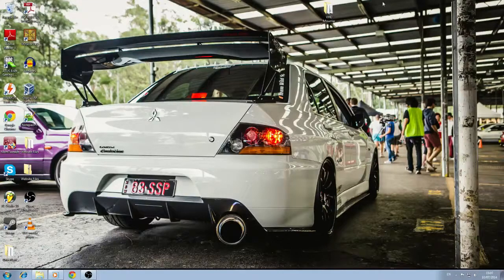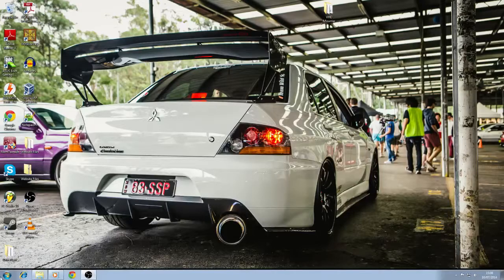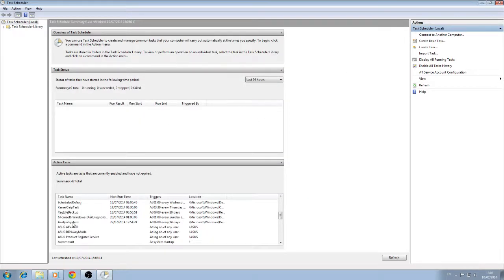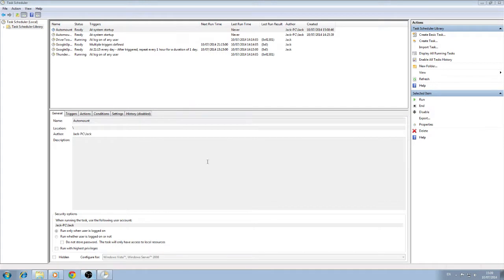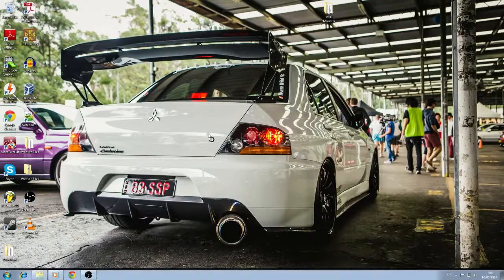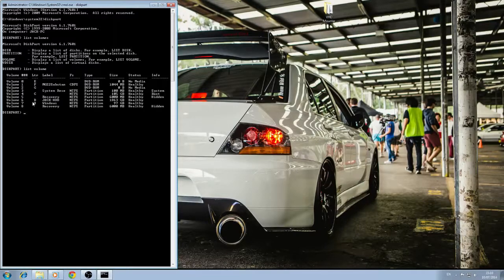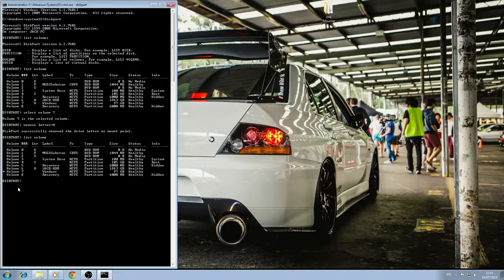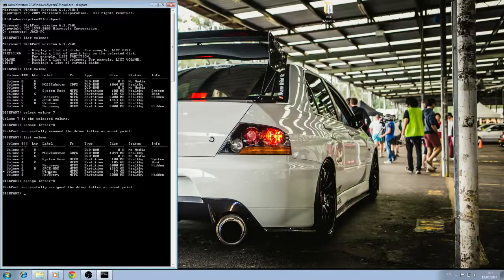How to mount a .VHD (Virtual Hard Drive) on Windows 7/8 on Startup.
This is just a quick video on how to mount a .vhd file under windows 7/8. This is also another test to try out new recording software. Any comments, questions or queries, just leave them below, and i'll try and get back to you, thanks.